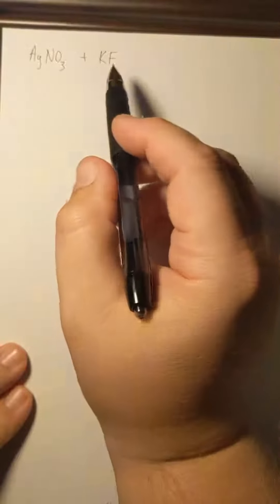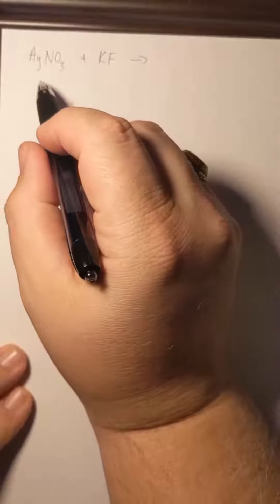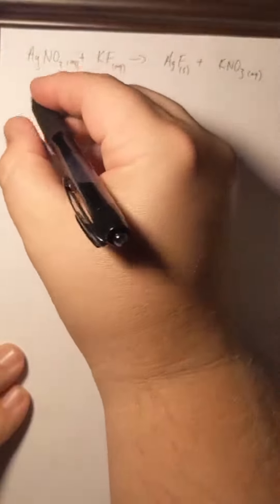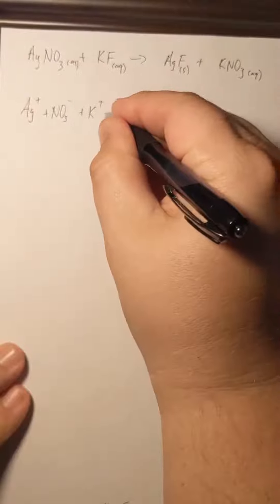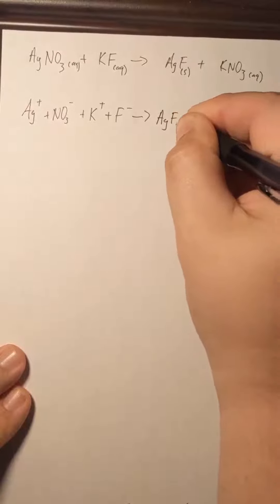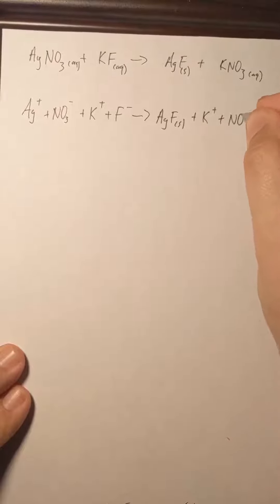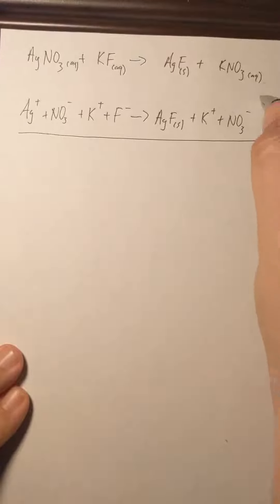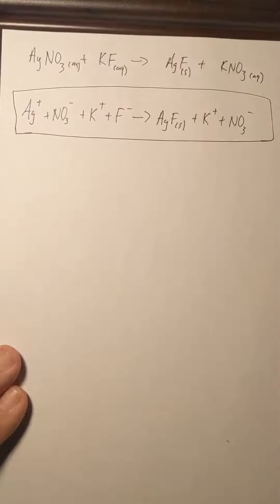ionic equation example